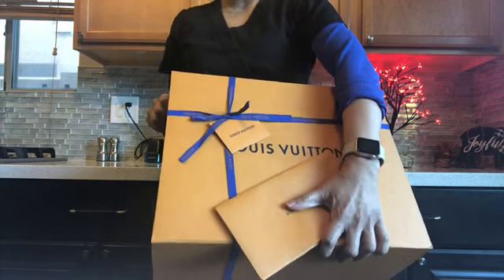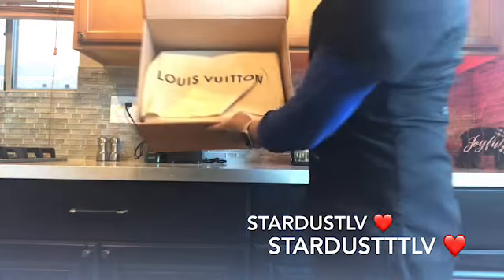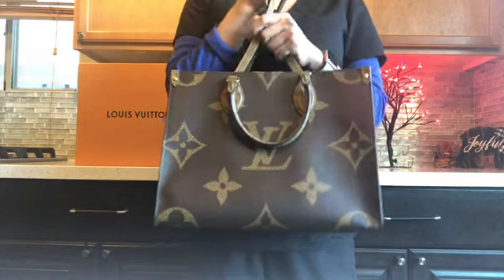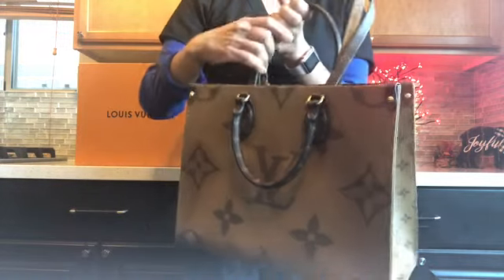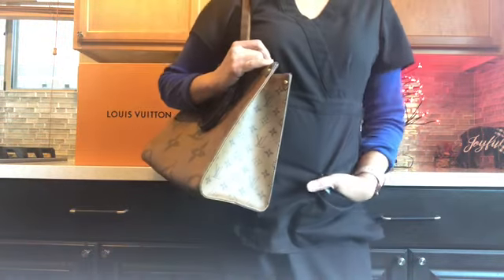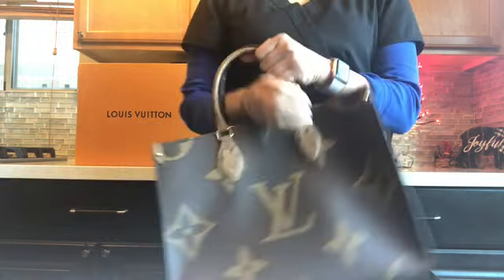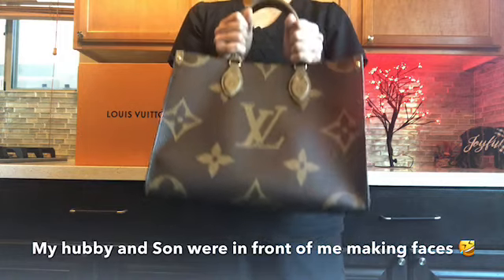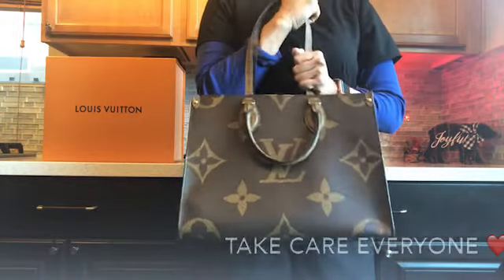Louis Vuitton On The Go MM Unboxing 😍